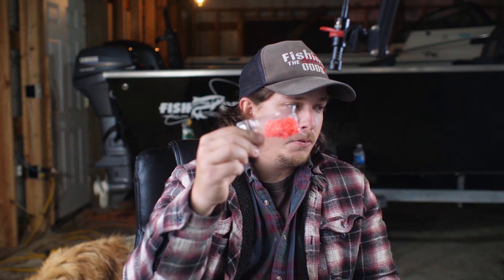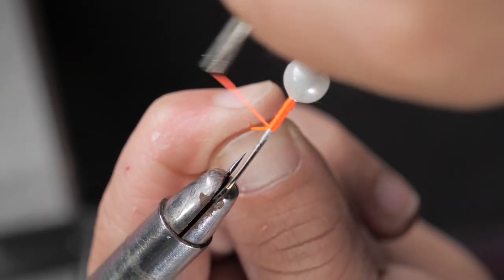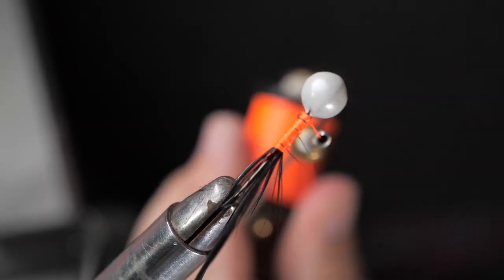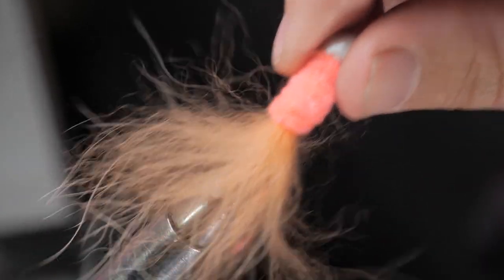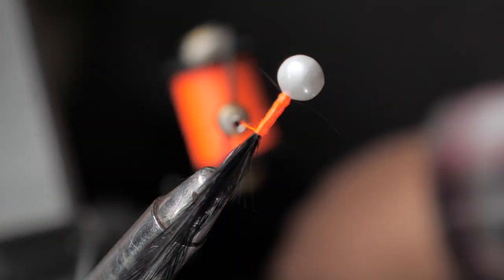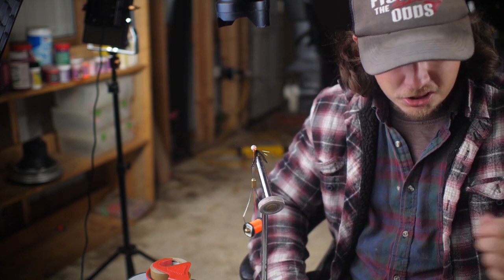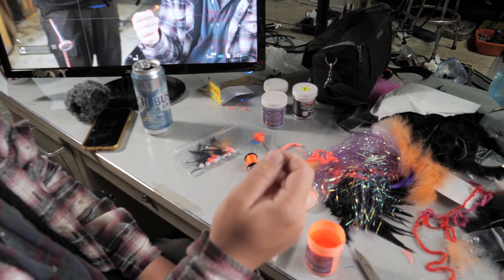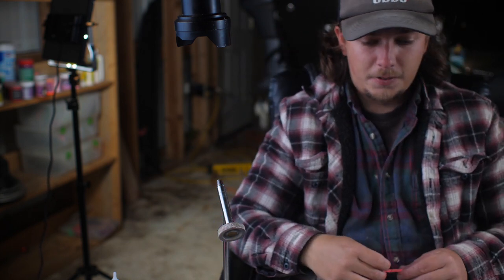Winter Steelhead Preperation | How To Tie Steelhead Jigs | Simple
Tieing Steelhead jigs in the shop. Getting Excited for these early winter chrome.

Tieing Kit
Jig heads
Thread Holder